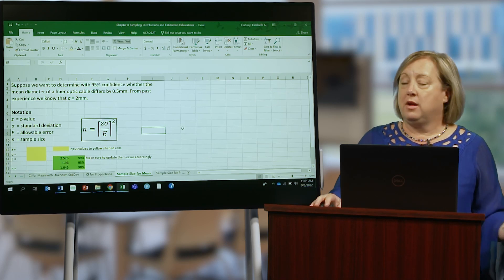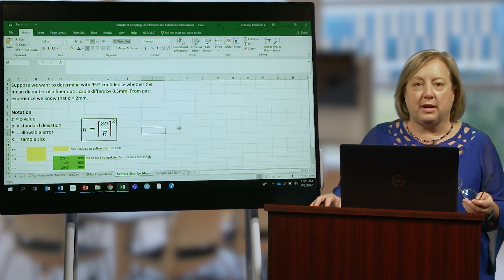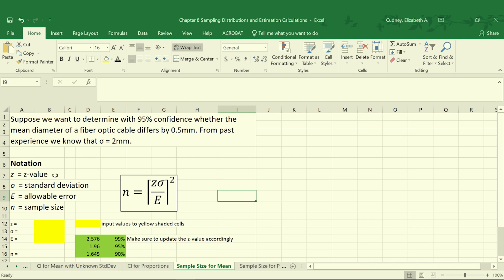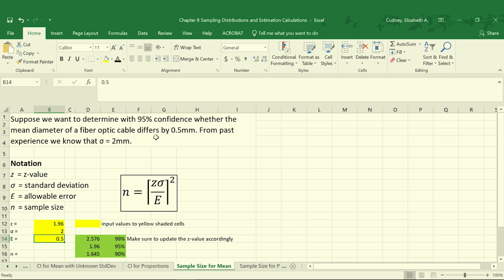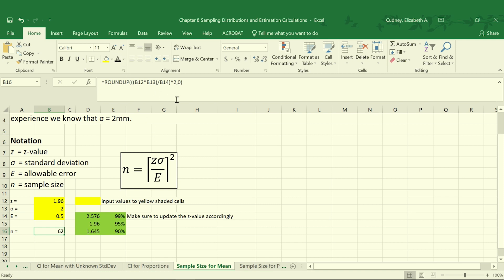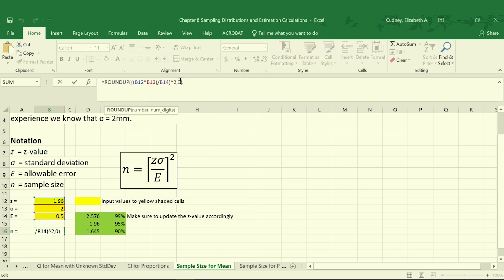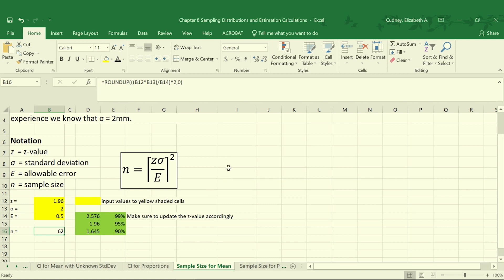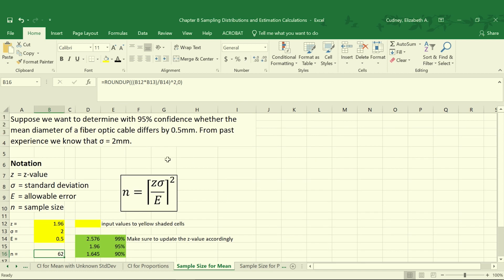Excel Tutorial: Calculating Sample Size for Means in Excel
Welcome to our Excel tutorial on calculating sample size for means! In this video, we'll guide you through the process of using Excel to determine the sample size needed for estimating population means with a desired level of precision, an essential step in planning research studies and surveys.

📊 What You'll Learn:

• Understanding the importance of sample size in statistical inference
• Importing or entering data into Excel for analysis
• Using Excel functions and formulas to calculate sample size for means
• Considering factors such as population standard deviation, desired confidence level, and margin of error
• Interpreting the results and understanding their implications for study design
• Exploring practical examples to illustrate the calculation process

Determining the appropriate sample size is crucial for obtaining reliable and accurate research studies and survey results. By mastering sample size calculations in Excel, you'll develop valuable skills for designing studies and surveys that yield statistically sound conclusions.

Follow along with our step-by-step tutorial and real-world examples to enhance your Excel proficiency and deepen your understanding of sample size calculations for means.